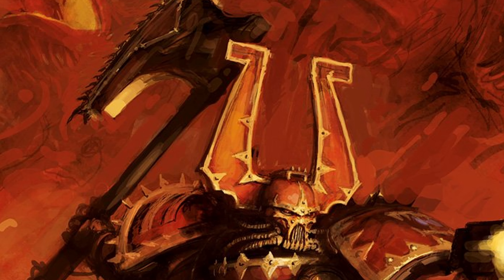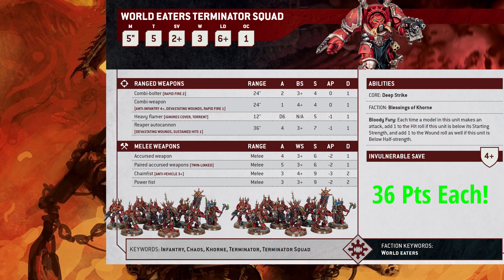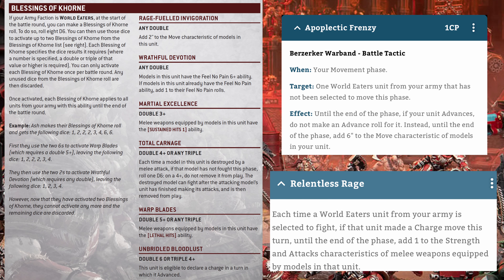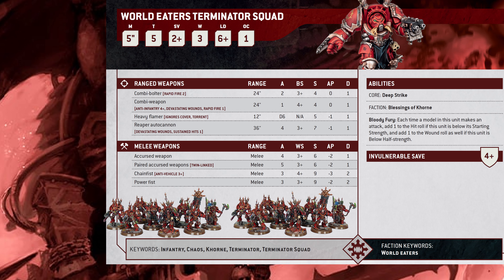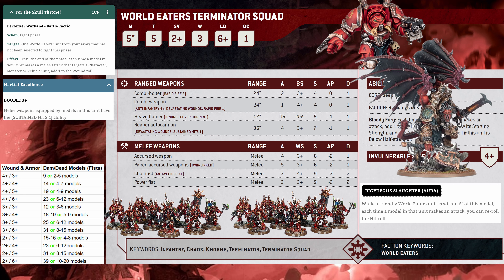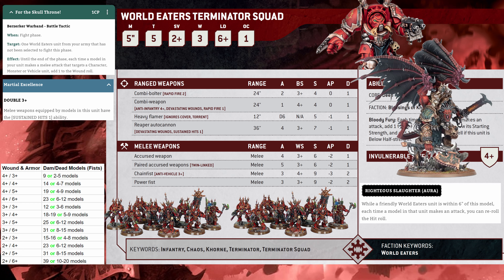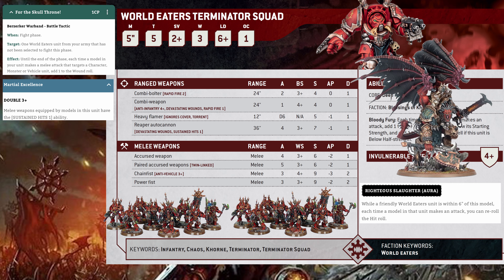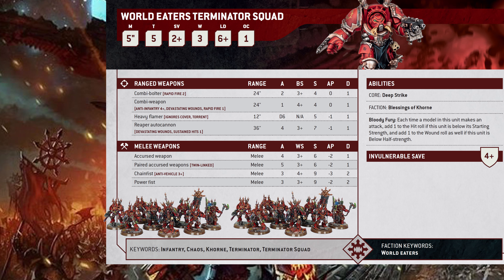You Should Use These Terminators - Warhammer 40k 10th Ed World Eater Terminators UNIT BREAKDOWN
Let us know what you think about this video.

Here is a link to the second channel, where you will, eventually, find things like let's plays, podcasts, general discussions, etc!

The following music is credited to Karl Casey @WhiteBatAudio
Tracklist:
1. Burn Them All
2. Recoil
3. Mark of the Doom Slayer
4. Plague Rat
5. Meat Grinder
6. Sabotage
7. Prison Planet
8. Torn Flesh
9. Among the Ruins
10. World Beyond Death
11. Fight like Hell
12. Self Inflicted
13. Hardware
14. Catacombs
15. Carnage
16. Cacodemon
17. Pieces